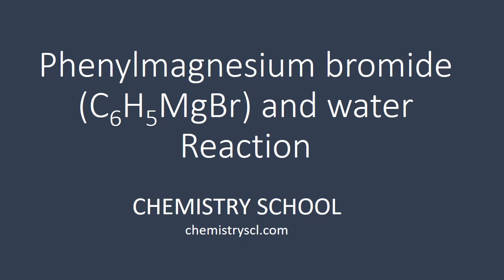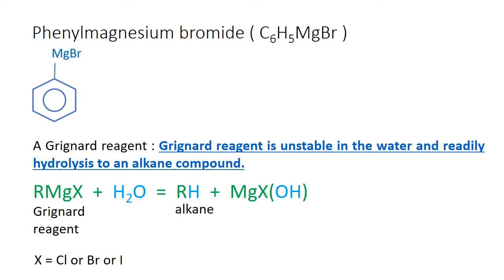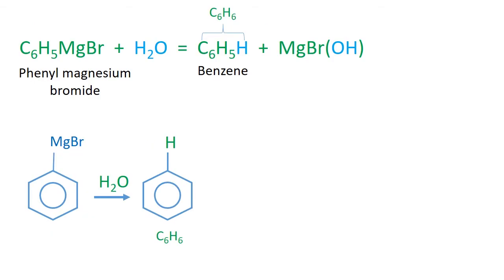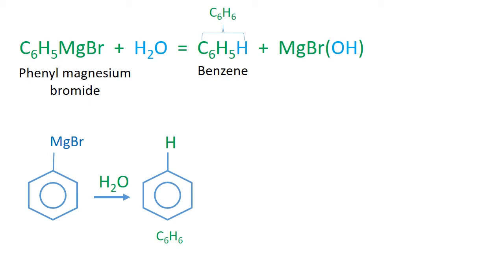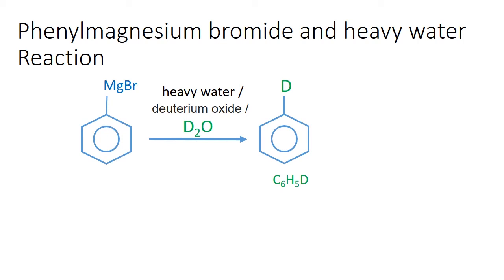Phenylmagnesium Bromide and Water Reaction | C6H5MgBr + H2O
Phenylmagnesium bromide (C6H5MgBr) reacts with water and produce benzene (C6H6) as the product. Also, we can say, C6H5MgBr hydrolysis and form benzene as a product.